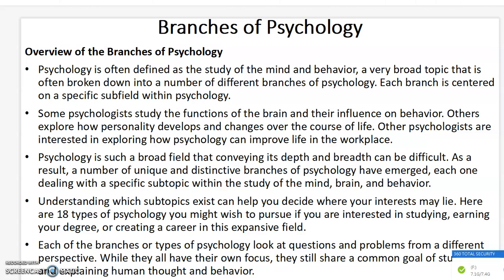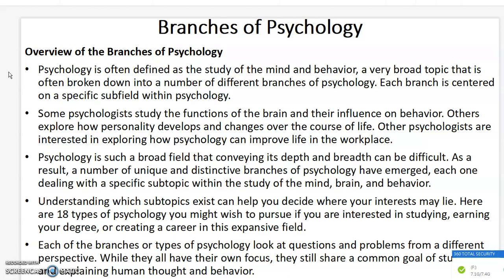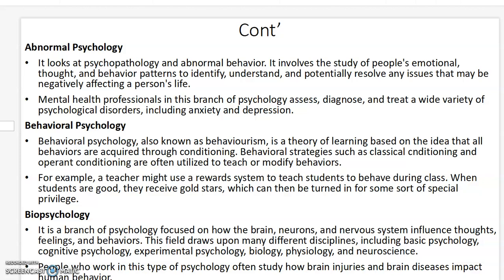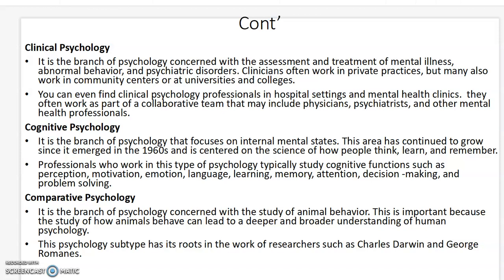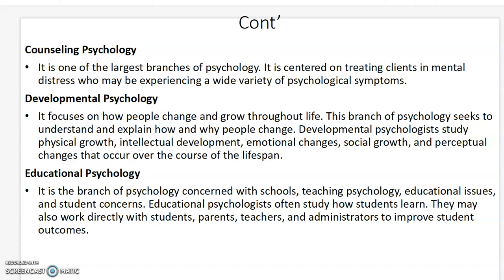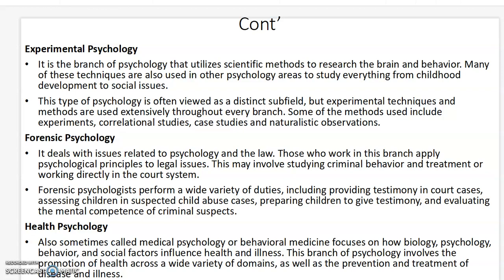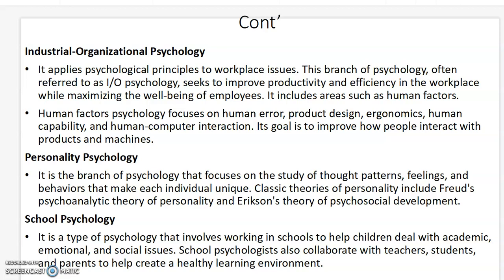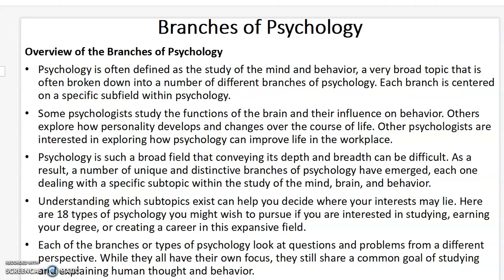Branches of Psychology Explained